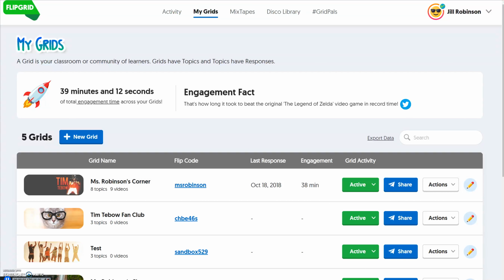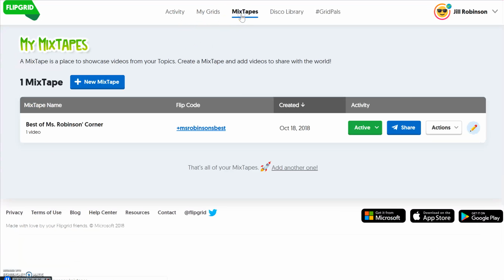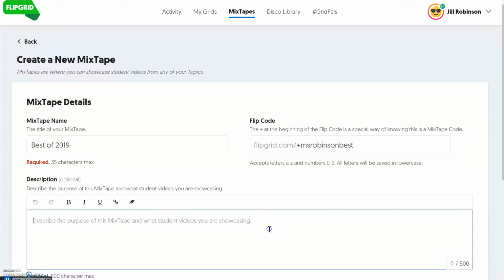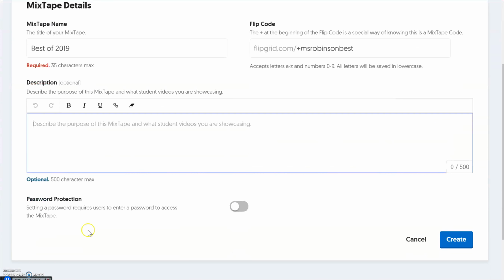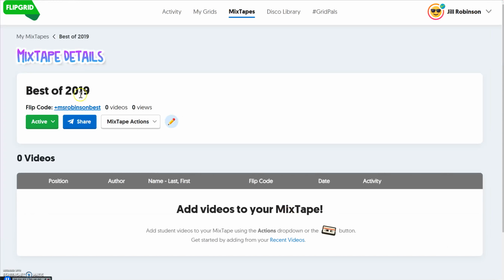#8 Flipgrid - Creating Mixtapes